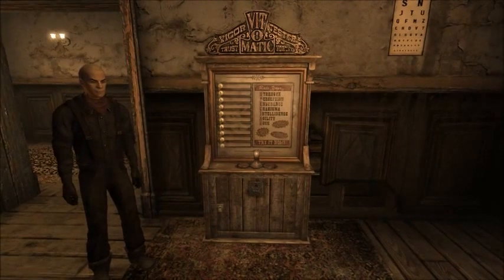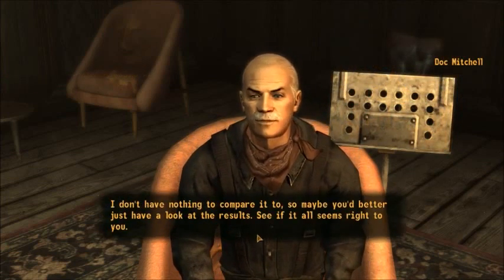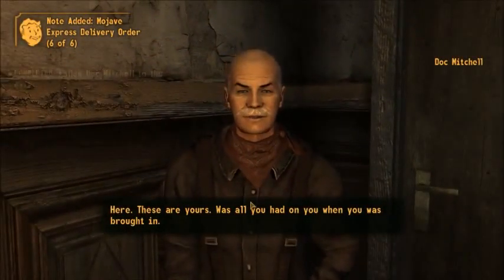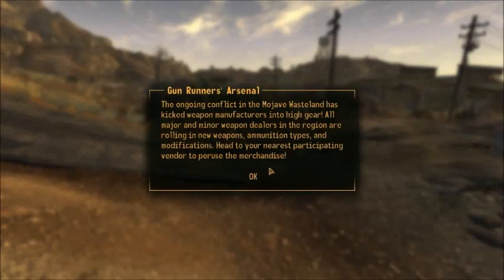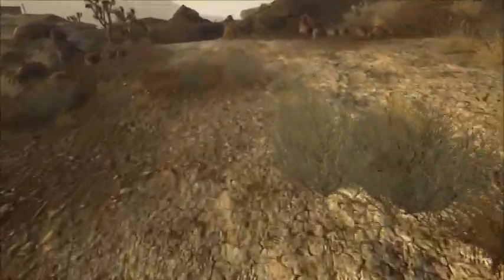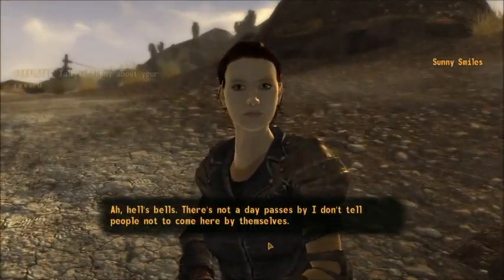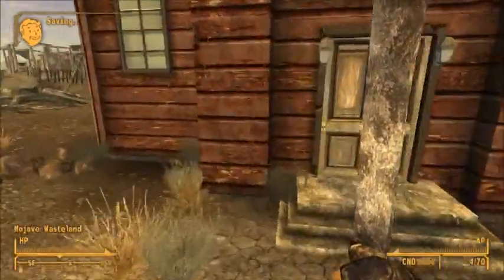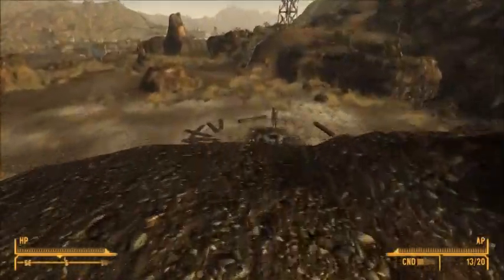Let's Play Fallout New Vegas (Ultimate Edition Playthrough with mods) - Part 1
Hey guys, this is my first video I've ever made so go easy on me :)
Any feedback or discussion are welcome!